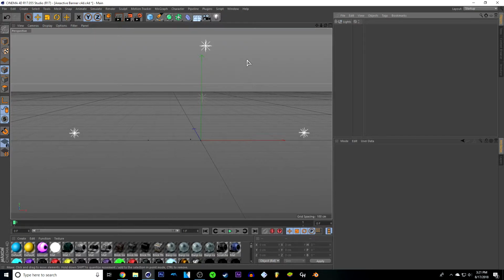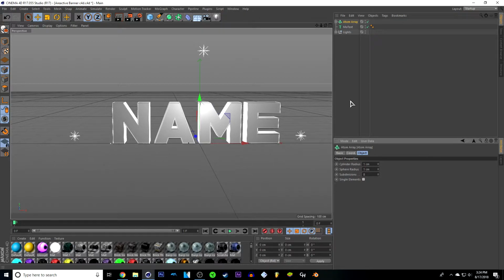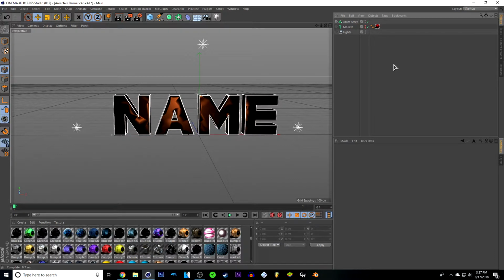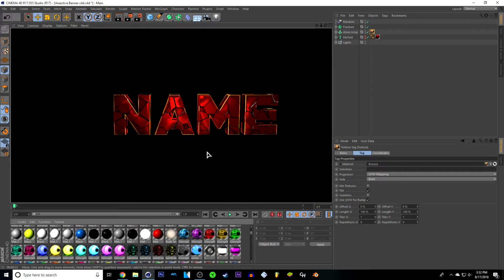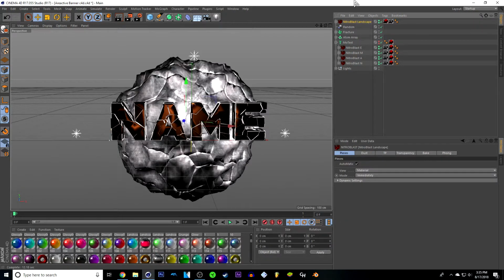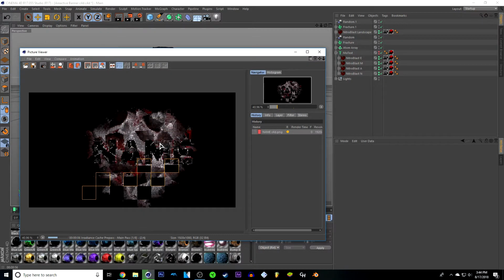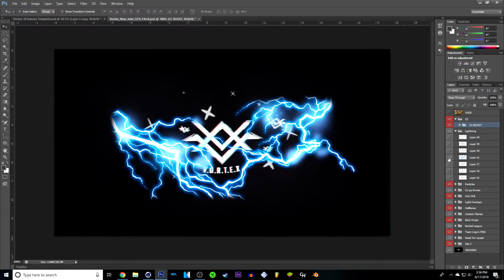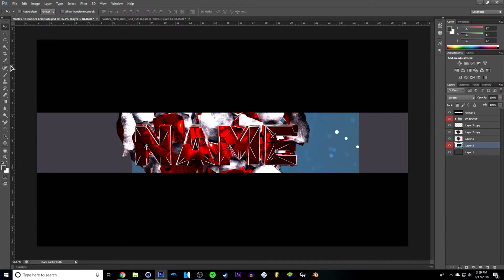How to make a Banner with Cinema 4D & Photoshop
In this video I show you guys how to make a 3D Banner in Cinema 4D and Photoshop! Basically just follow the tutorial step by step very carefully and you should end up with something similar to the Banner I got in Cinema 4D and Photoshop!